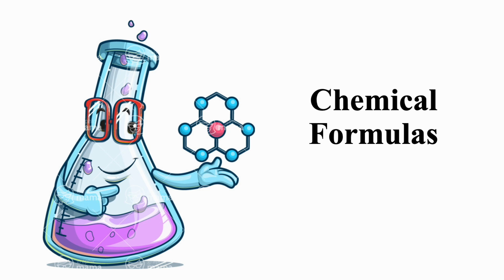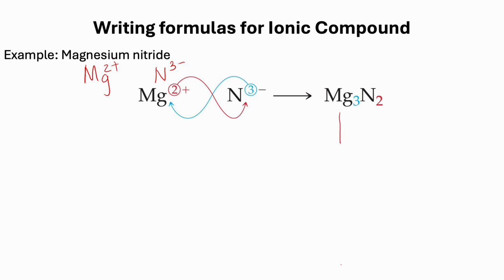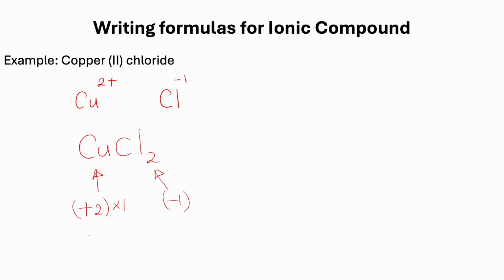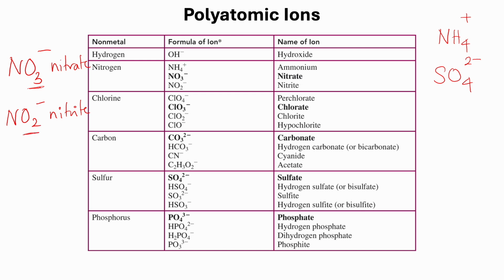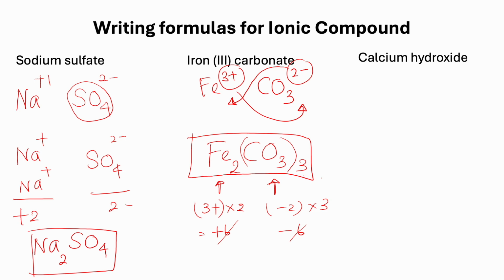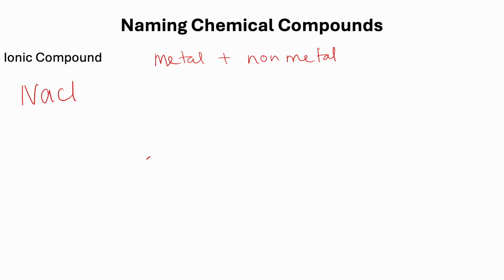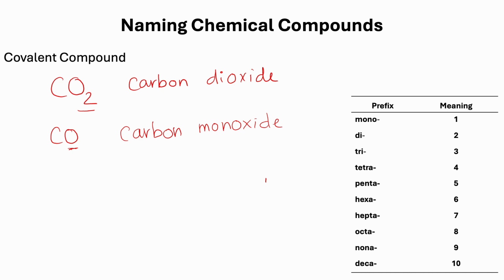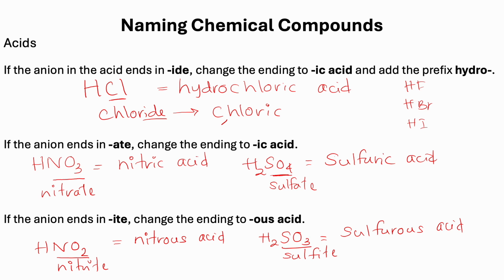Chemical formulas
Learn how to write chemical formulas and naming chemical compounds.